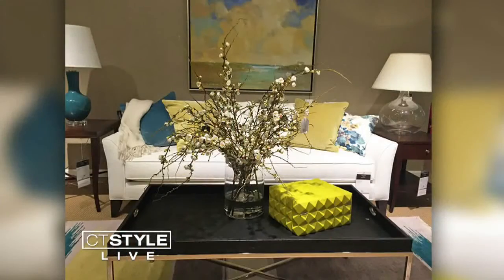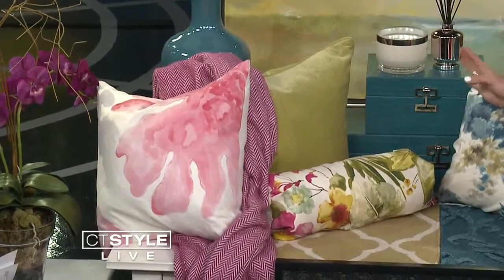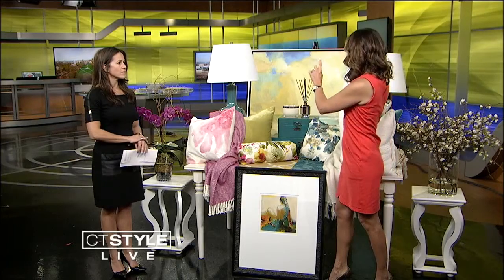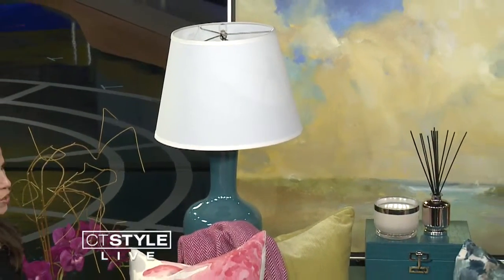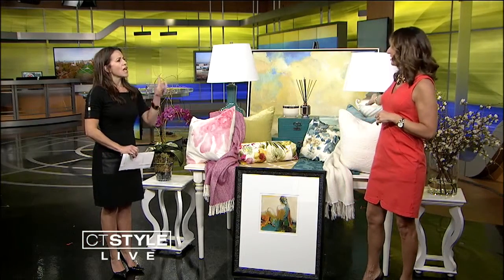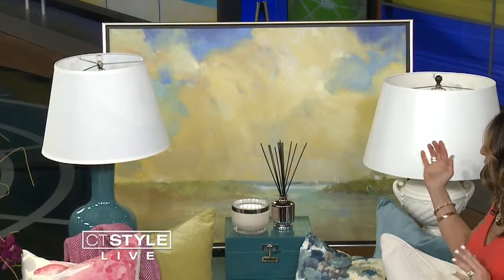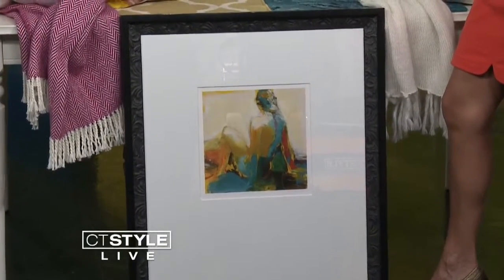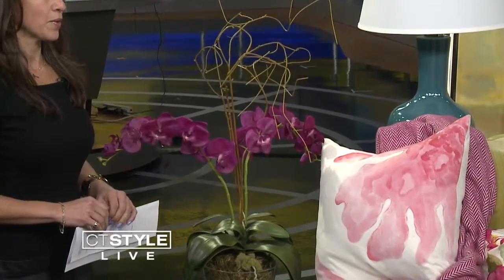Ethan Allen: 5 Steps to Brighten your home this winter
Janine Belenardo, Design Consultant from Ethan Allen,  shares 5 simple ways to brighten up your home.